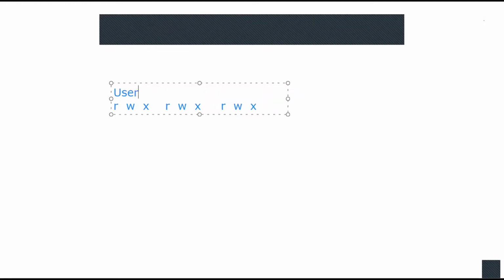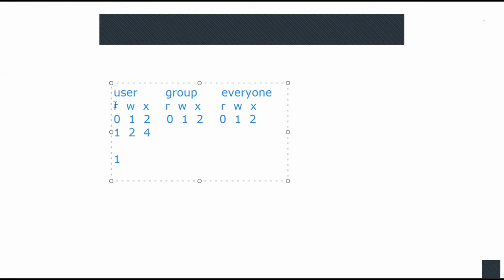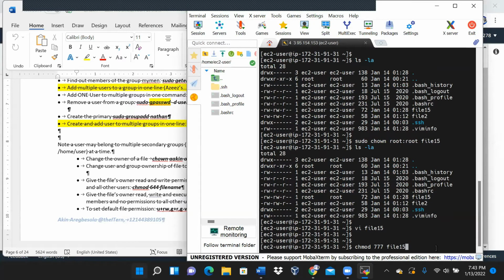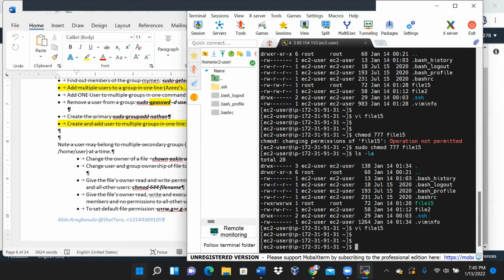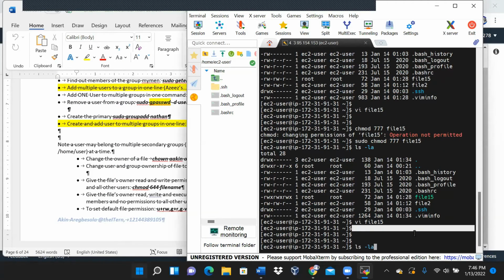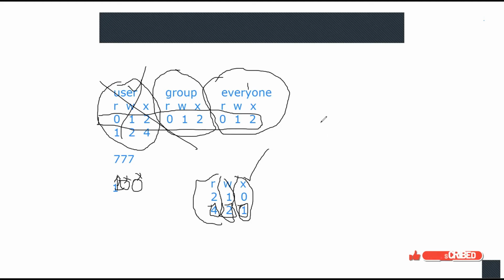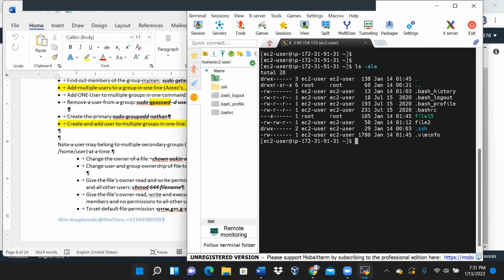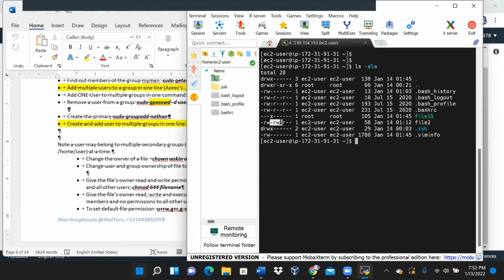Granting File Permission using XXX | Step by Step Guide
Assigning User Access In IAM |  How to create user access and assign it.
Hello!

• Cloud Automation